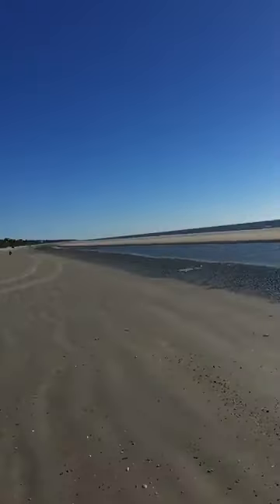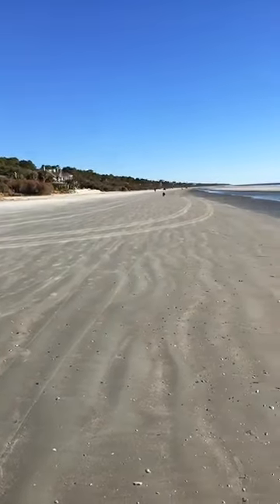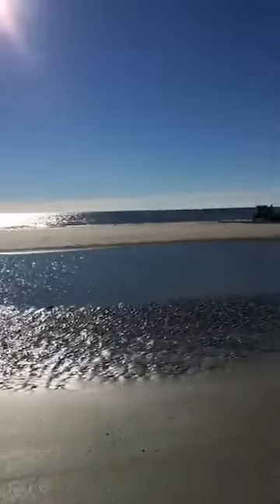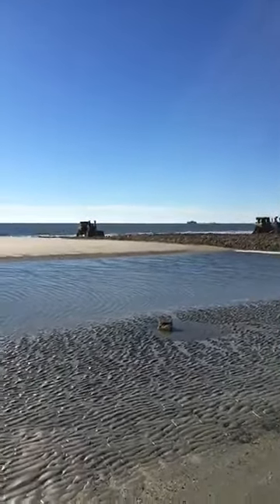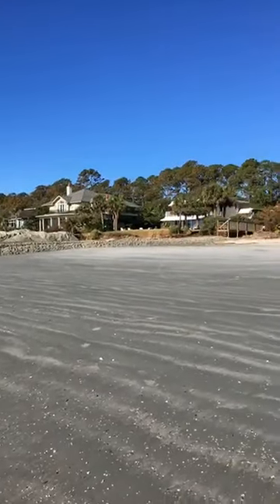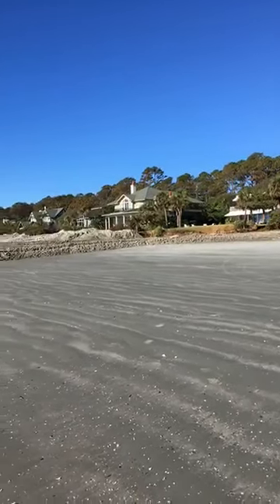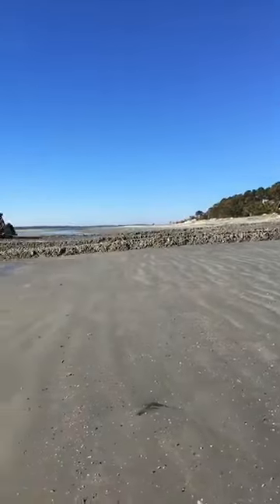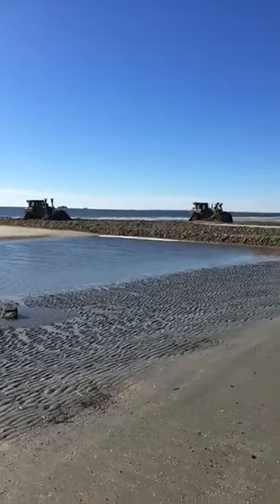Sandscraping on Hilton Head Island following Hurricane Matthew 2016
Chip Collins goes Live on Facebook to show you the sandscraping taking place to restore beach sand displaced by Hurricane Matthew. Bulldozers work at lowtide to push the sand up and create the beginnings of a new dune system - replacing the ones that protected our ocean/beachfront homes so well during the storm.

For more updates you can follow Collins Group Realty on Facebook

Collins Group Realty
Bluffton & Hilton Head Real Estate